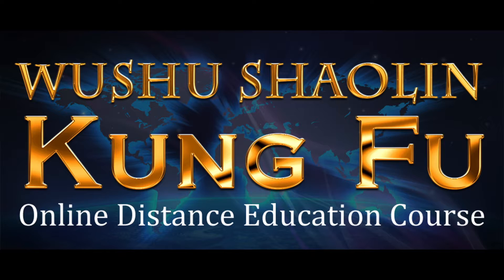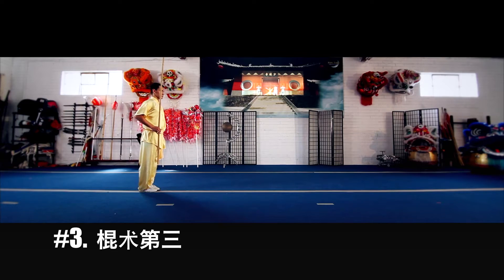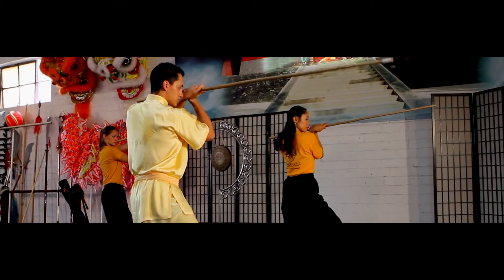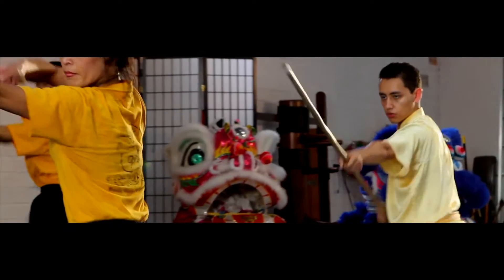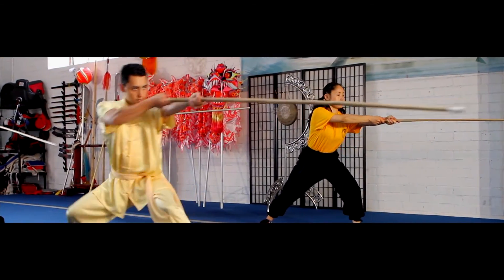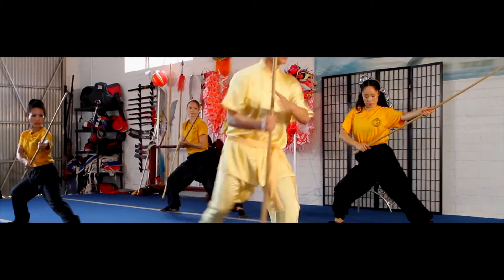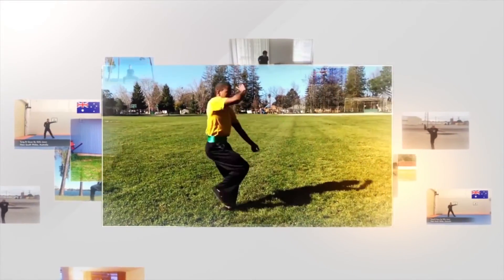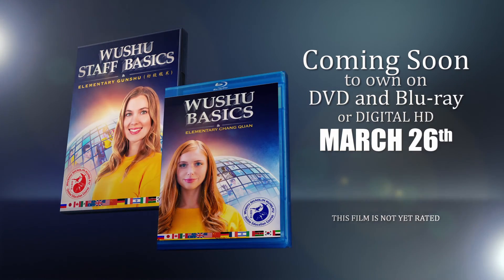Basic Gunshu 3 - Wushu Staff Basics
Wushu Shaolin Kung Fu is among the leading Chinese Martial Arts organizations. Our curriculum includes many styles of martial arts, with a comprehensive emphasis in modern Chinese Wushu and traditional Shaolin Kung Fu.

In this video we share a very helpful tutorial and how to video for Wushu enthusiasts interested in learning Wushu Staff Basics.  To study online through our online course, please feel free to visit us online below.

Wushu Shaolin Kung Fu offers martial arts training programs for enthusiasts who are unable to attend a qualified Wushu or Shaolin Kung Fu school. The classes are broadcasted live for anyone interested in learning and is provided free of charge as a global service to the world. In return we hope to spread the teachings of Kung Fu to help enrich the lives of others and promote positive change in the world by bringing practitioners closer together.

If you are interested in the Wushu Shaolin Kung Fu Online Distance Education Course, please register on the website. The Online Course is a revolutionary new program allowing anyone in the world who has access to the Internet to become an official student of our school by learning from home. Students can earn an official Black Belt Level Certificate in Wushu , Shaolin Kung Fu, Weapons, Tai Chi, and other forms of Chinese Martial Arts.

For practitioners with previous experience of another style of Kung Fu, we invite you to study along as an extracurricular activity.  The Wushu Shaolin Kung Fu curriculum is an extensive survey of both modern and traditional styles of Kung Fu also referred to as Wushu.  The curriculum includes standardized routines from the International Wushu Federation, Shaolin Temple, and Jing Wu Organization. It is a forward thinking and revolutionary program featuring the best of Chinese Martial Arts.

For practitioners interested in training at our studio, the facility is located in Gardena, California on the Northeast corner of Normandie Avenue and 137th street situated in the South bay of the Los Angeles, California Basin. It is a spacious 4,000 Square feet Martial Arts studio dedicated to Contemporary Wushu and Traditional Shaolin Kung Fu for professional artisans. The facility is equipped with a seamless martial arts floor used for throws, sparring, grappling, and combats sports. In addition, there is a competition gymnastics springboard floor. The equipment is for professional artisans during rehearsals of rolls, flips, gymnastics, Wushu, and aerial tricks. Wushu Shaolin Kung Fu is also equipped with kickboxing equipment, heavy bags, weapon racks, and a traditional Wing Chun Dummy. —